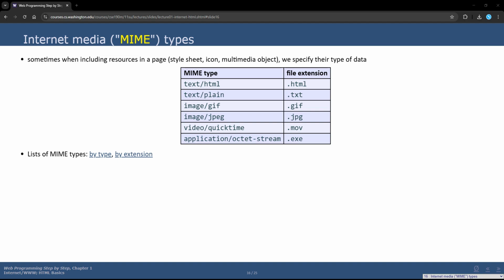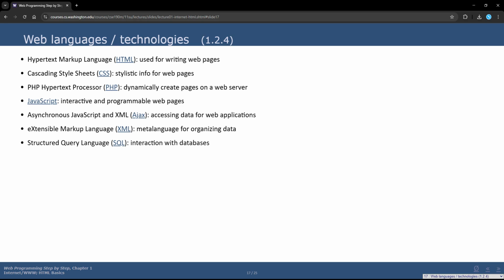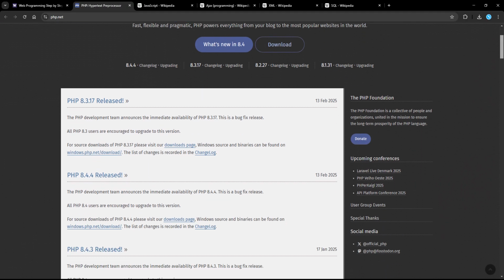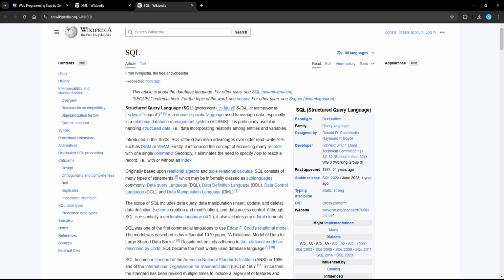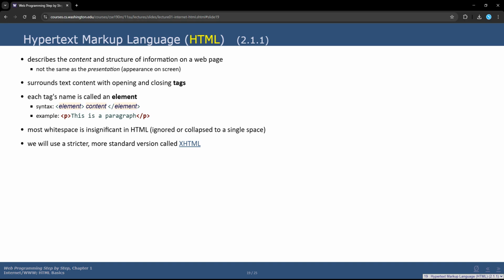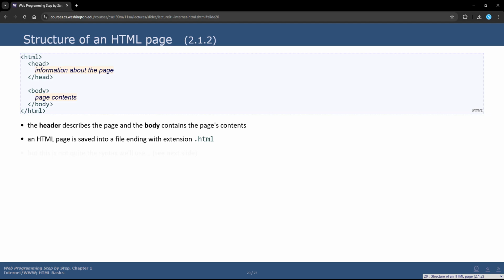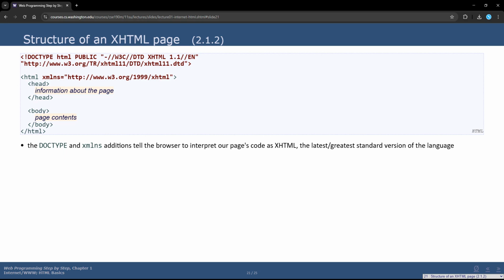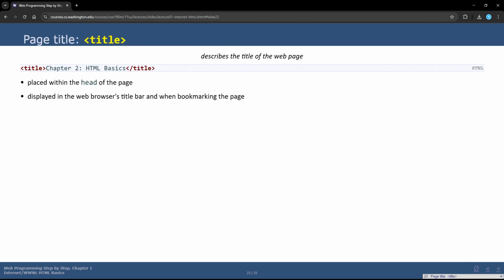Introduction to Web Programming Step by Step 04 - (CSE 190M)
This video is based on the Introduction to Web Programming Step by Step course (CSE 190M) from the University of Washington.
Video created by: Hamit Tuğrul Arslan (Class 9/C, Student No. 362)